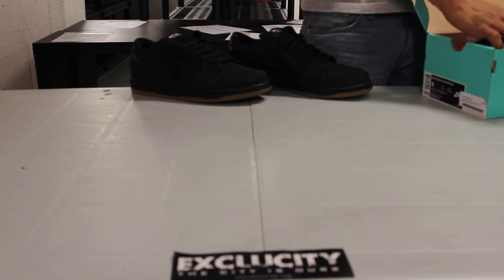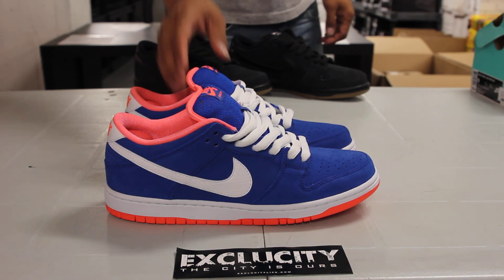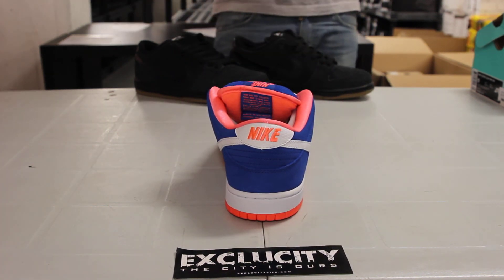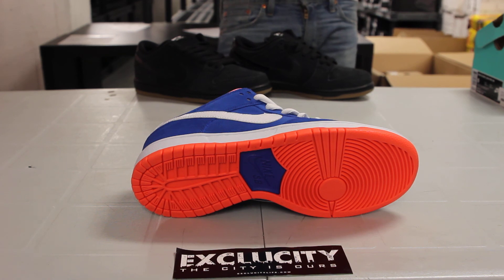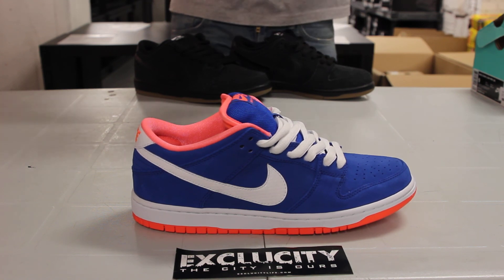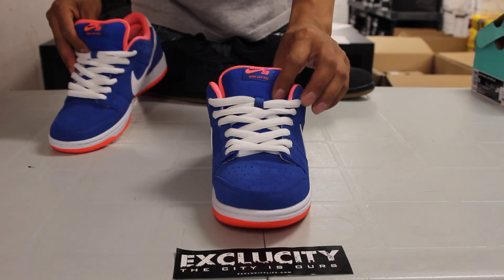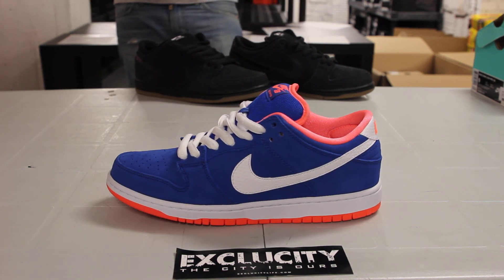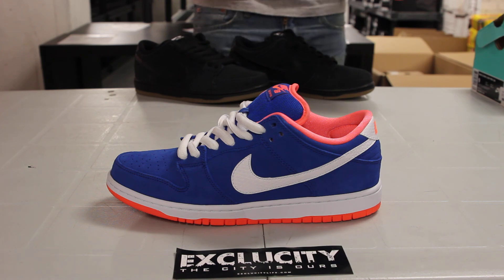Nike Dunk Low Pro Sb "Game Royal – White – Bright Mango" - On Feet Video @ Exclucity